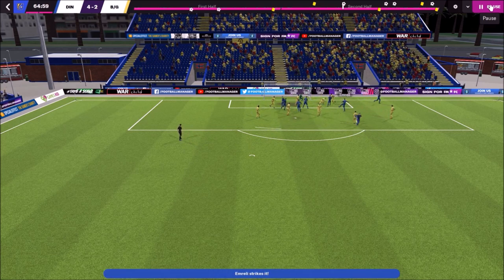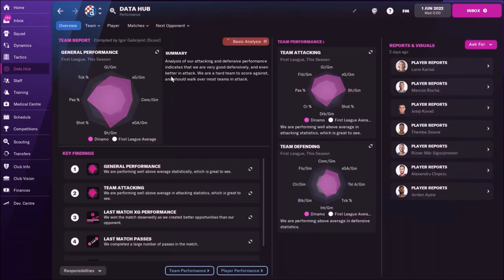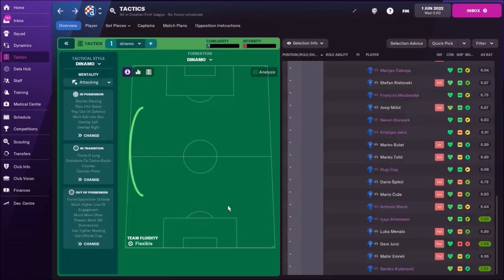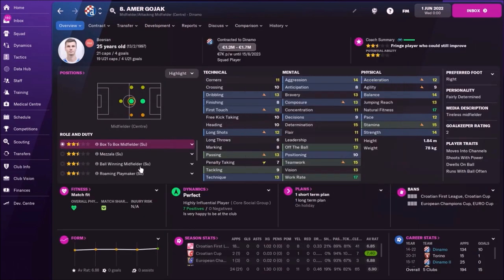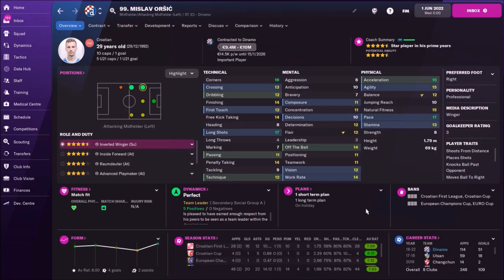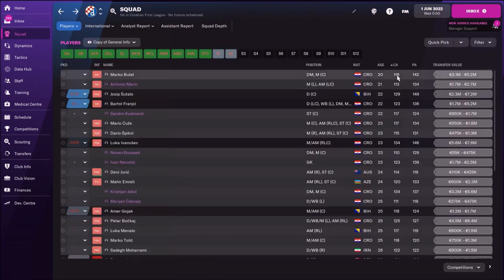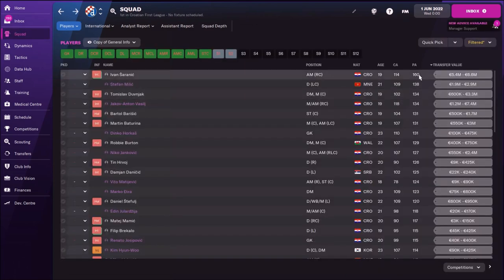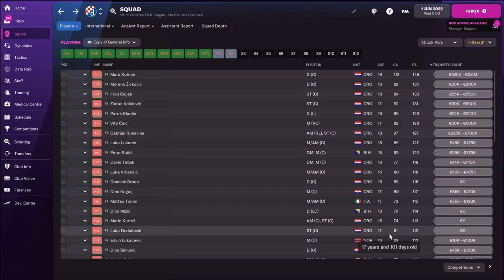"FM22" - Dinamo Zagreb Tactics Masterclass